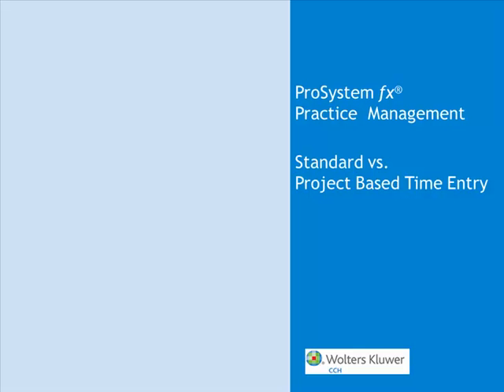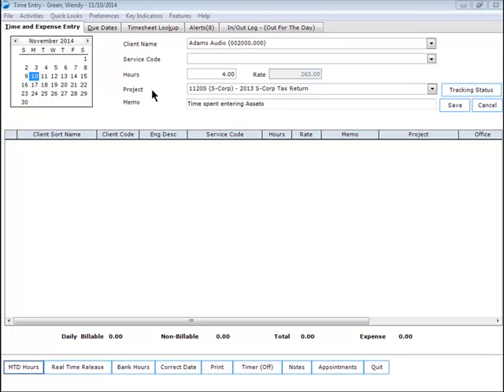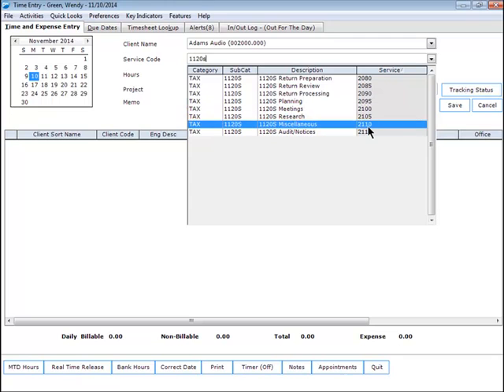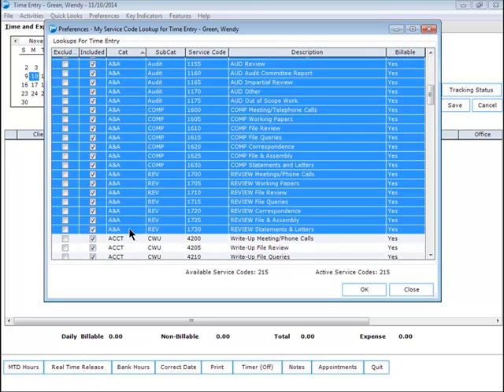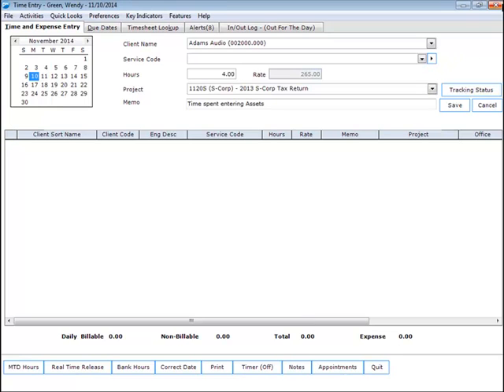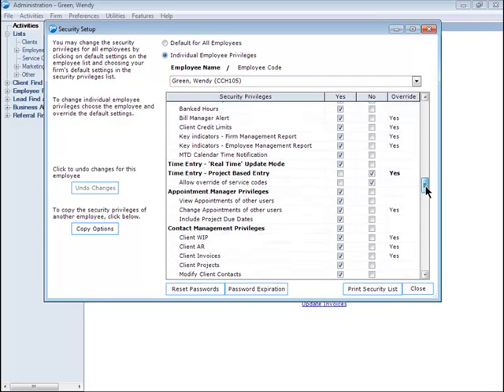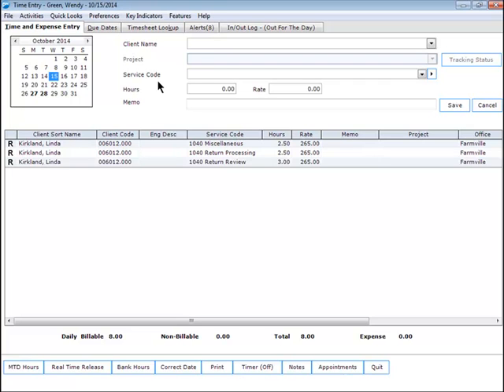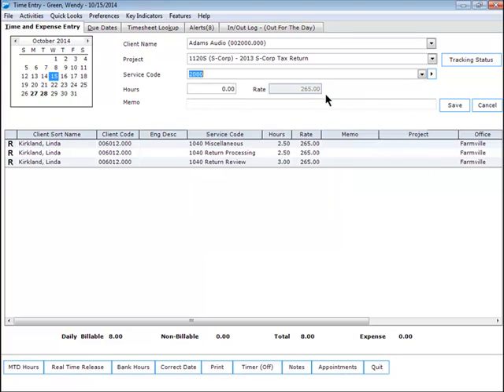CCH® ProSystem fx® Practice Management - Standard or Project Based Time Entry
This video will help you to determine which CCH® ProSystem fx® Practice Management time entry method is best for you and your firm.  Learn about additional training options by visiting